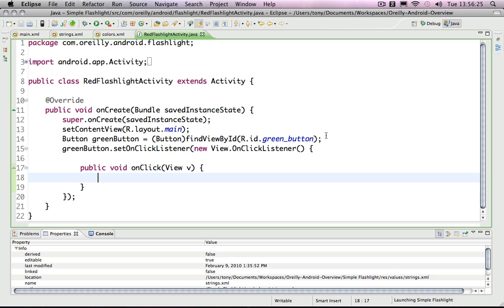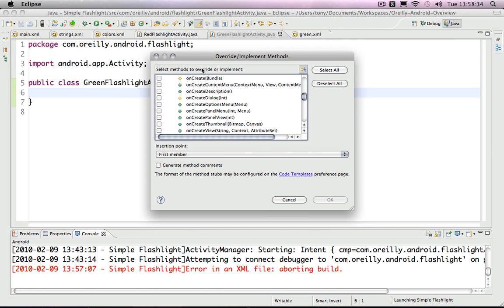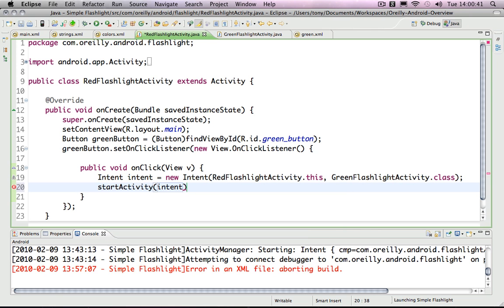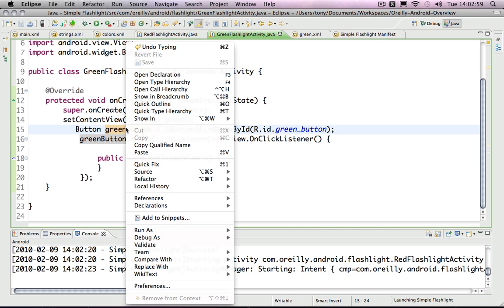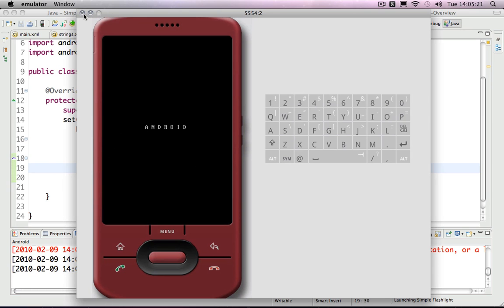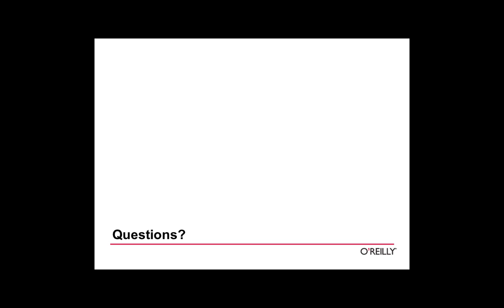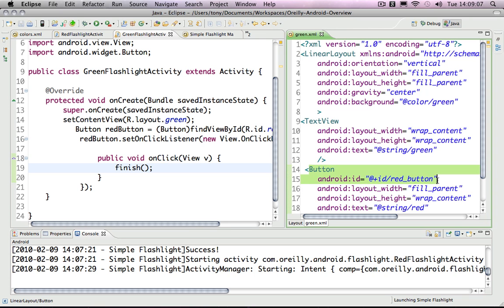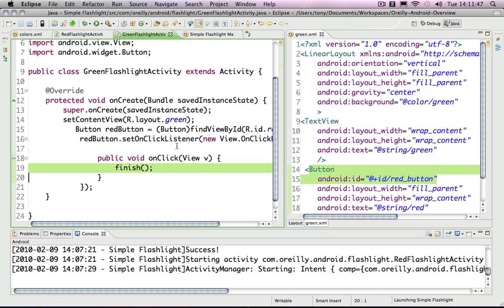Developing Android Applications with Java, Part 1 - In Partnership with O'Reilly: Add the Green Flas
Learn to build mobile applications for the exciting new Android platform. When you purchase this product, you'll get access to the videos, slide presentations, and code examples associated with the online course, Developing Android Applications with Java, Part 1. This product will get you up to speed on the basics of Android development, including the Android SDK and the Eclipse IDE. As you learn, you'll build a simple Android app from start to finish.